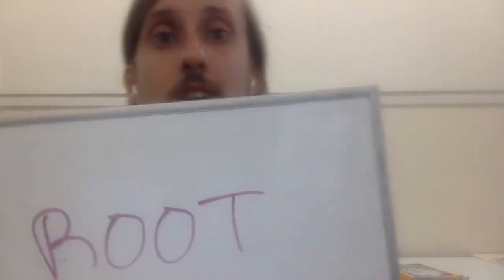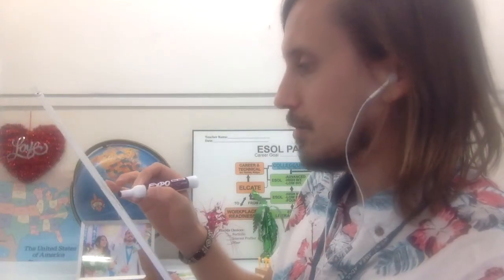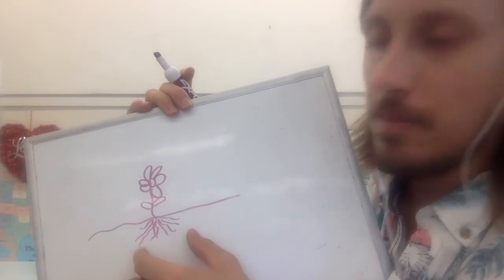Book 2 Chapter 9 - 10 Vocabulary Words - 21 October 2020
1. accuse 2. authority 3. bribe 4. brief 5. graceful
6. immense 7. involve 8. root 9. seek 10. visible
From Chapter 9 of the book Vocabulary Power 2: Practicing Essential Words: by Kate Dingle / Jennifer Recio Lebedev – Pearson / Longman –